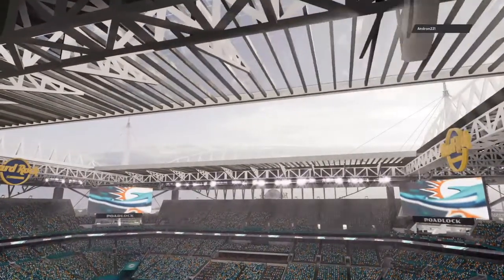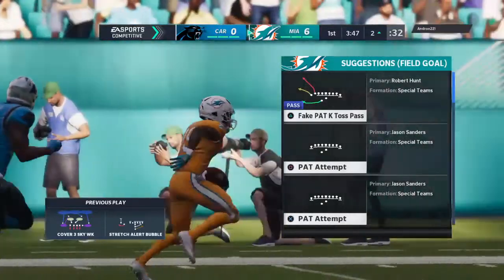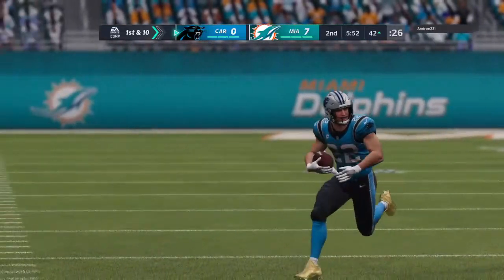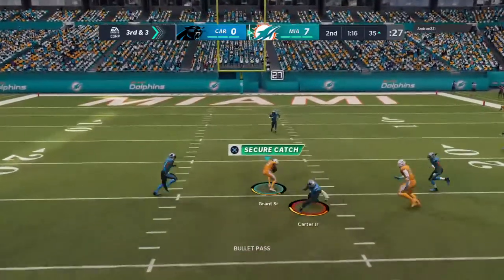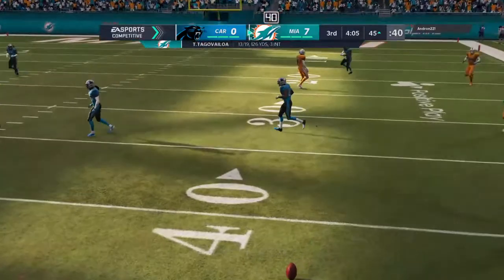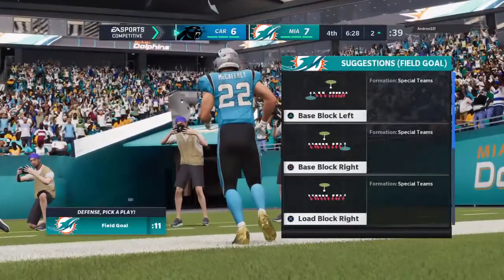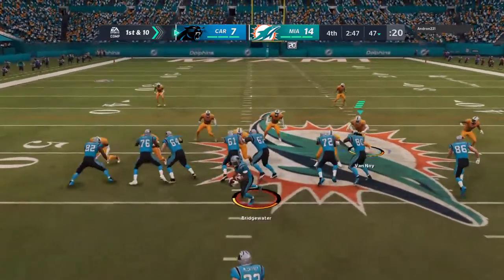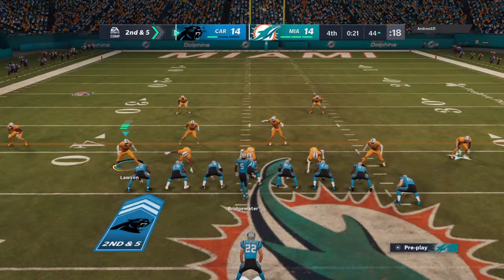M21 H2H VS AndySleez